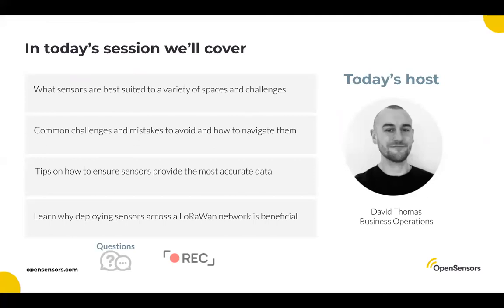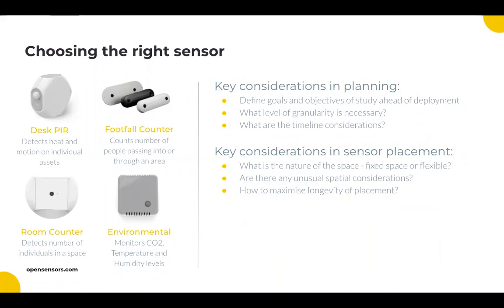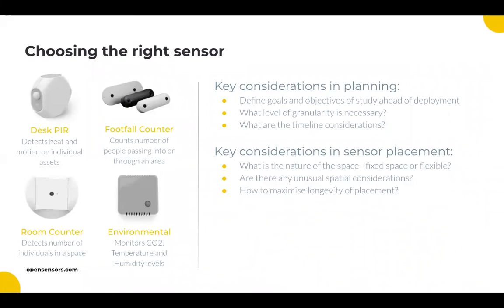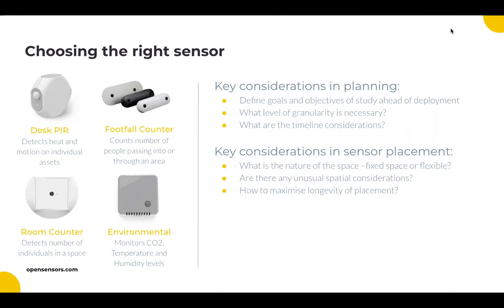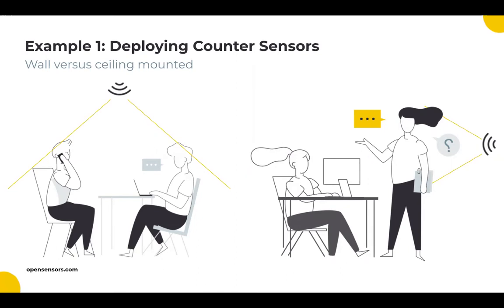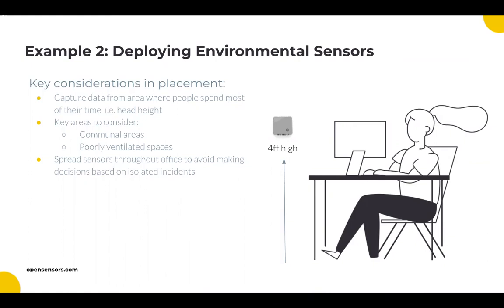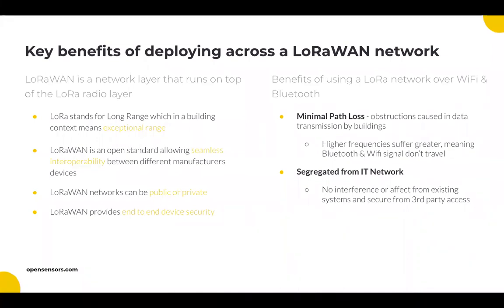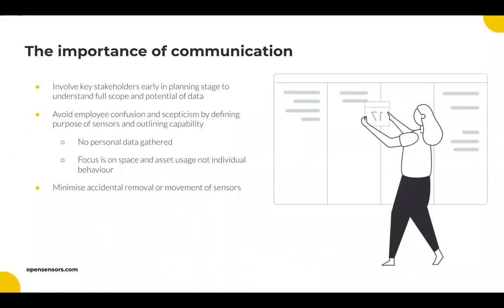How to deploy sensors for maximum accuracy and reliability [full length]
Deep dive on the key variables you need to factor, when considering deploying occupancy or air quality sensors to gather data about your workplace, in order to maximise accuracy and reliability.

Hosted by David Thomas, this session covers
- Choosing sensors that are best suited to a variety of spaces and challenges
- How to navigate common challenges and mistakes to avoid
- Tips on how to ensure sensors provide the most accurate data
- Key benefits of deploying sensors across LoRaWan network

00:00 Introduction
01:13 Choosing the right sensors
08:14 Deploying counter sensors
09:34 Deploying environmental sensors
11:31 Key benefits of LoRaWan network
13:10 Importance of communication